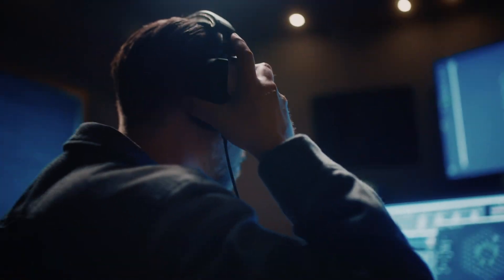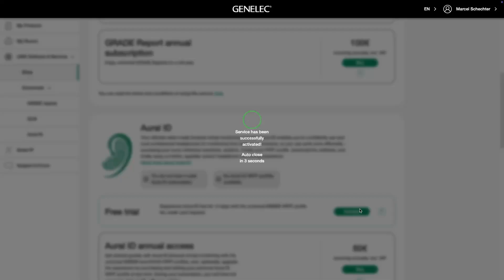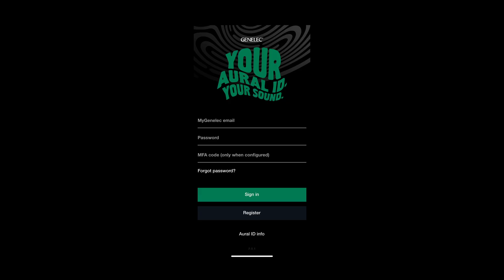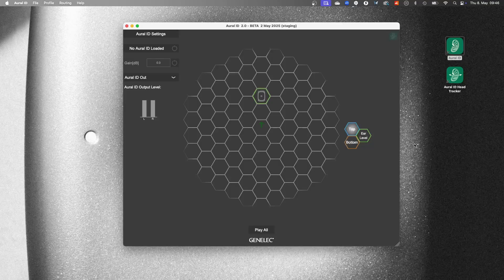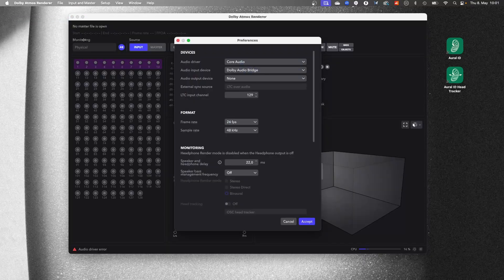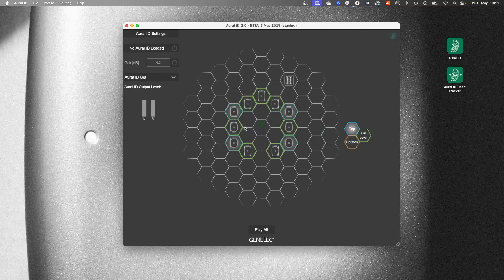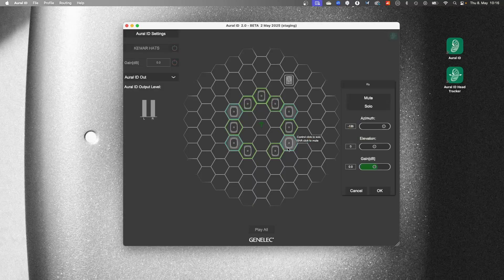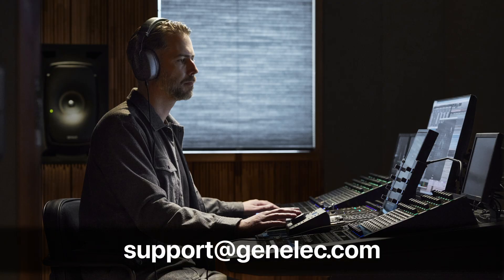Genelec | Aural ID 2.0 Quick Setup Guide – The ultimate tailor-made binaural virtual monitoring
This quick guide will get you started with our tailor-made Aural ID 2.0 binaural virtual monitoring solution, which offers the highest accuracy of spatially correct headphone audio monitoring – from stereo to immersive. To learn more and try it for yourself,

Aural ID for Mac accurately replicates in-room monitoring over high-performance headphones using virtual monitors that allow you to localise sound in a way that’s impossible with headphones alone. Highly detailed measurements of your unique hearing system – captured using our convenient mobile app – ensure next-level accuracy, workflow efficiency and a sonic reference you can rely on virtually anywhere.